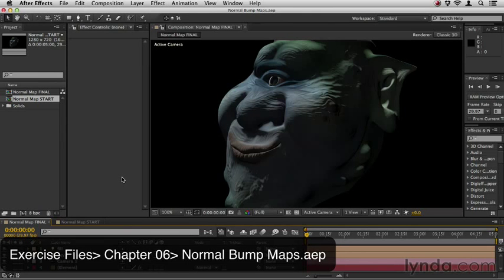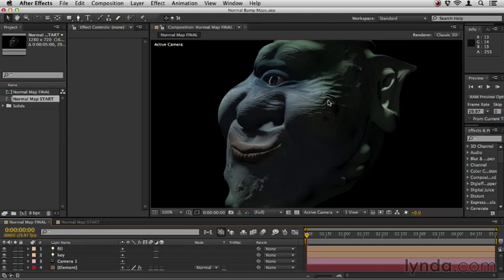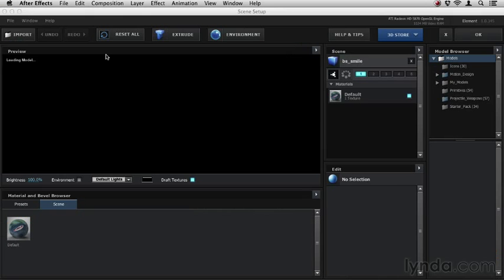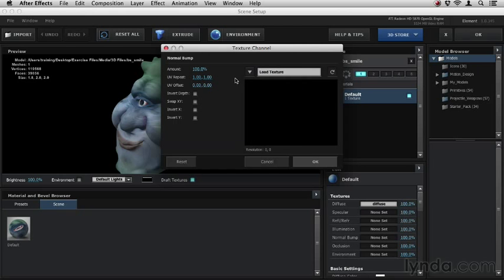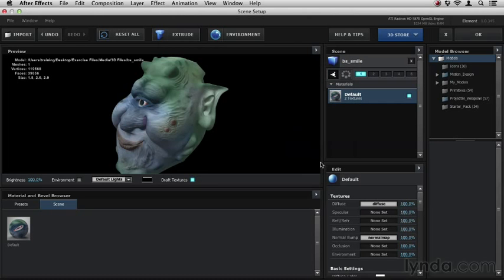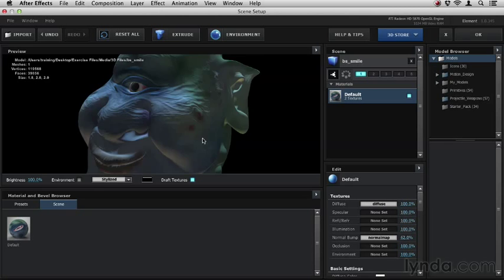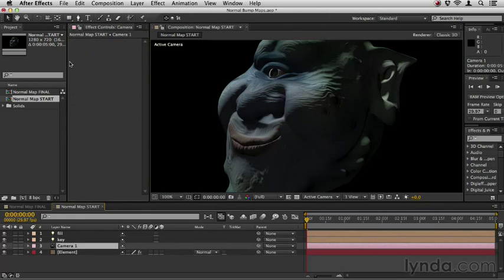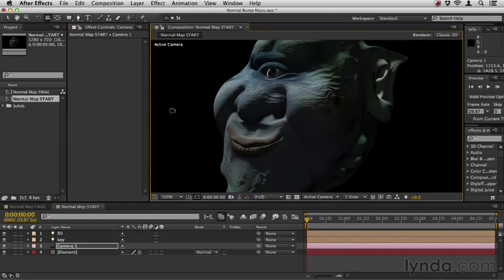09 Creating bumps with normal maps